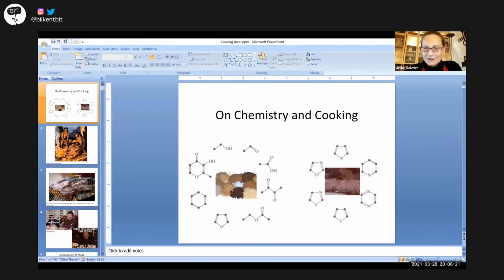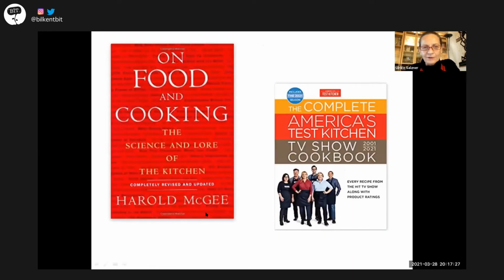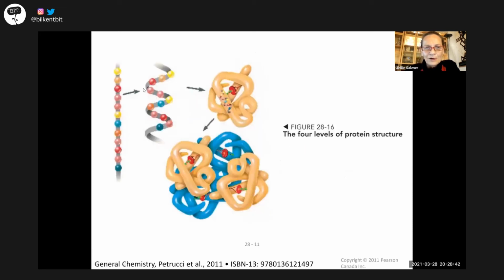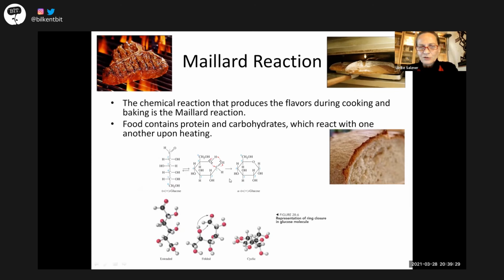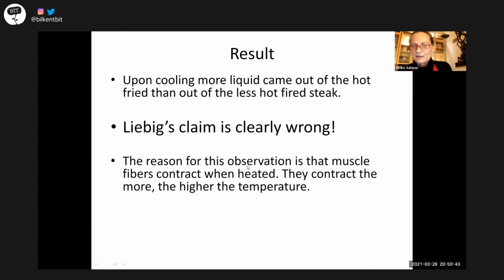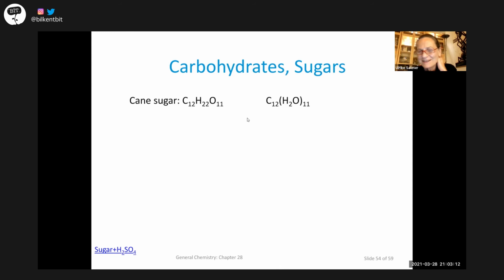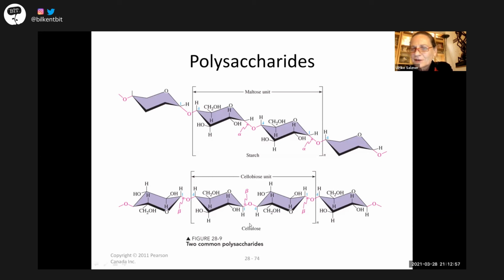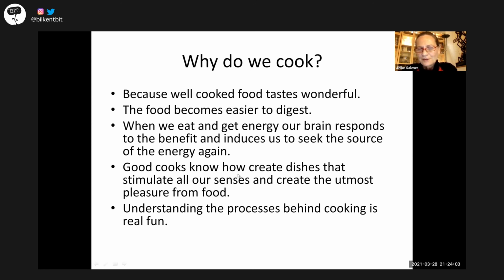Ulrike Salzner - On Chemistry and Cooking | Scientific Communication Society, 26/03/2021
Knowledge about food and procedures for cooking have a long tradition based on empiricism. Cookbooks were written and recipes were optimized long before details about the chemical composition of food were known. Until about 100 years ago, chemistry also was an empirical science. Like food items in the kitchen, chemicals were processed in the lab, and outcomes were recorded and organized. In this way, the composition of many chemicals was determined but their internal structure was unknown. With modern instrumentation, it is now possible to analyze the composition of food items and monitor changes during processing. These new insights help to understand and improve recipes. This talk focuses on two topics: chemical insights regarding cooking meat, and the pleasures of sugar.

Bilkent Scientific Communication Society, 26 March 2021.